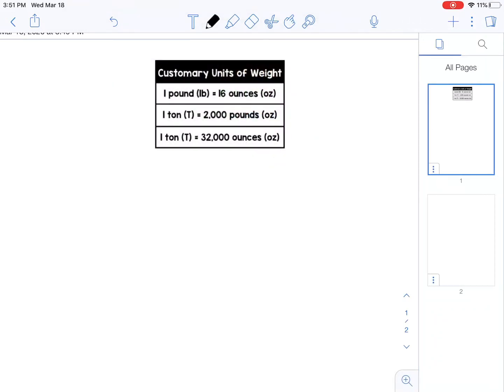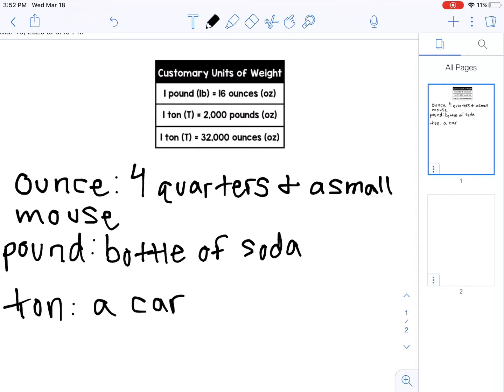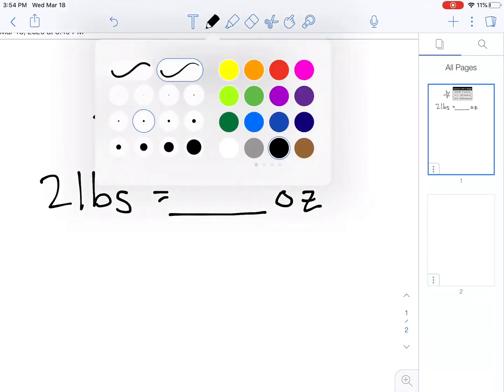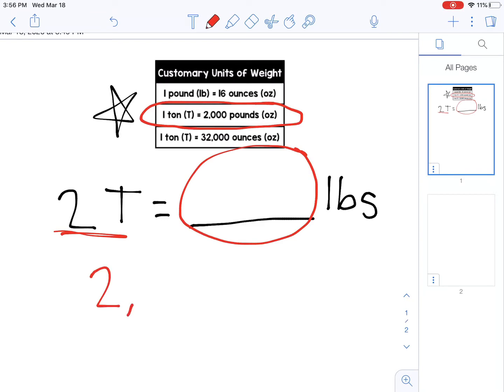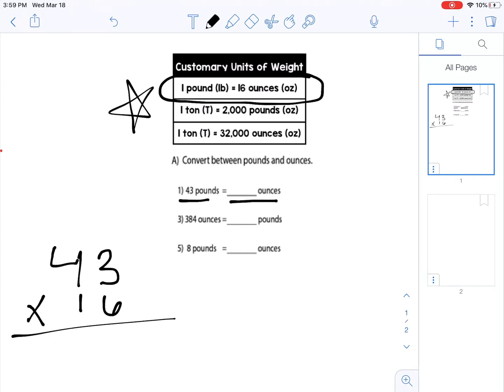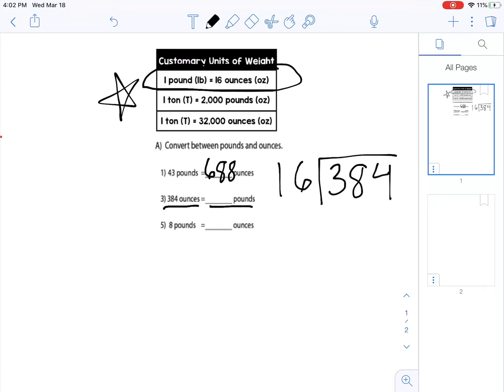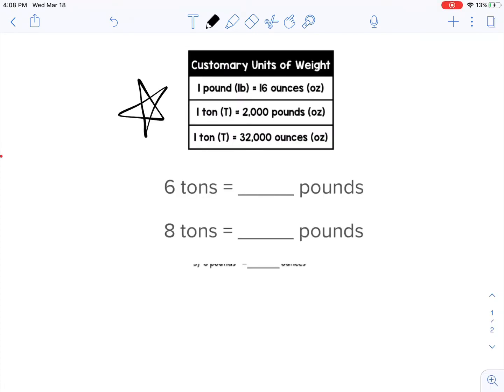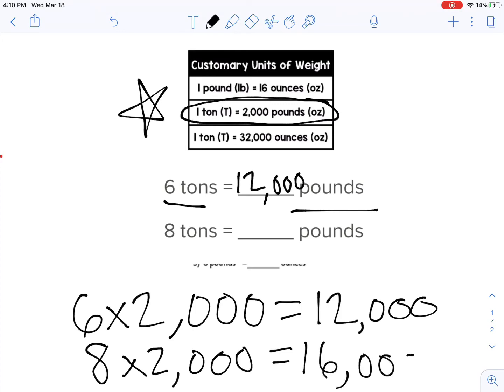Ounces, Pounds, Tons Conversion Practice